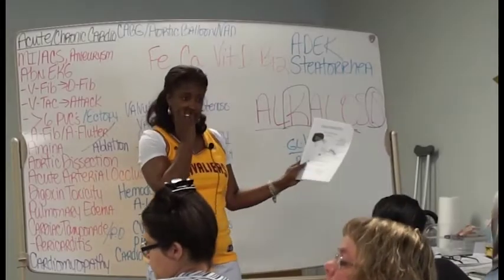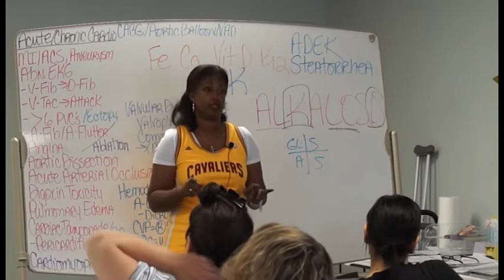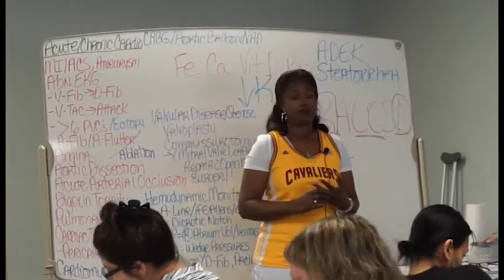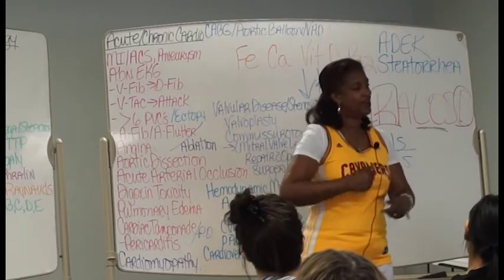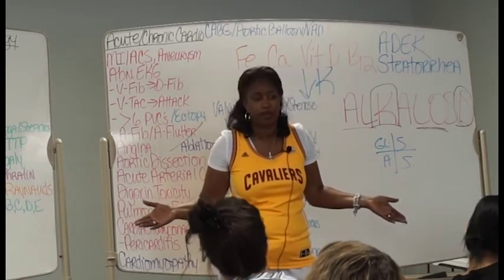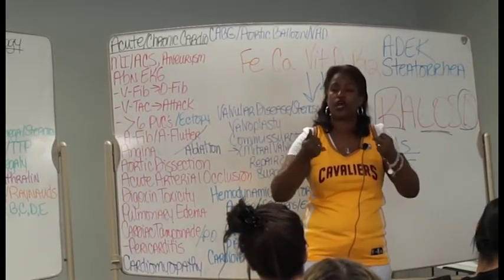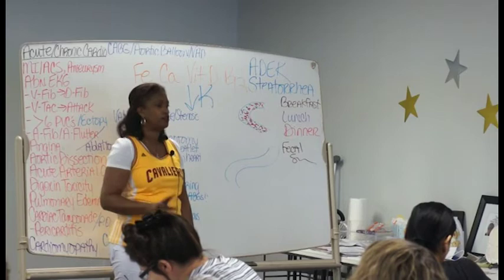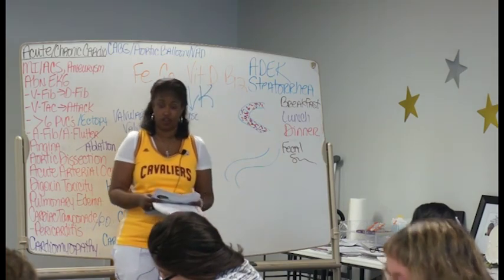7. GI: BOWEL OBSTRUCTION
PLEASE TEXT FOR INFORMATION ABOUT PINK OMG PACKETS OR FOR ANY OTHER NGN NCLEX RESOURCES, INCLUDING SELF-STUDY AND 3 DAY NGN NCLEX BOOTCAMPS IN CLEVELAND, OHIO.

If you prefer, you can visit our online store CHELLYS NCLEX PREP SHOP: JUST COPY/CLICK THIS LINK!
These GI videos in this GI playlist prepare nurses to take the NGN NEXT GENERATION NCLEX , nursing school final exams or unit tests.